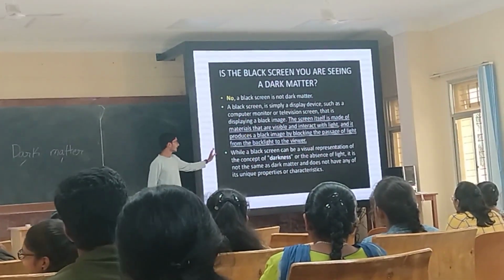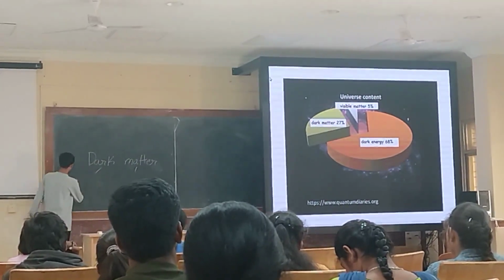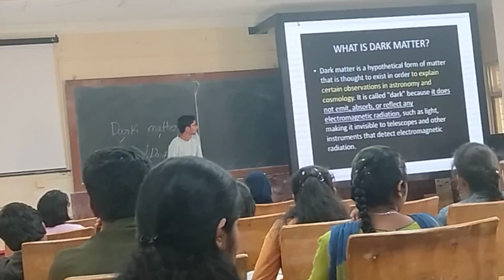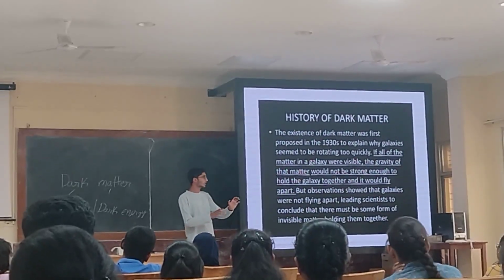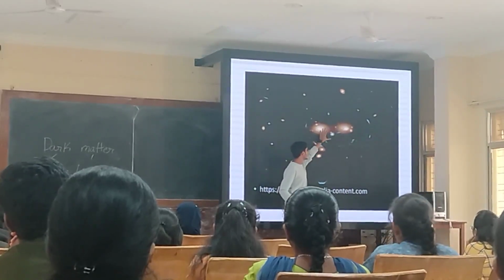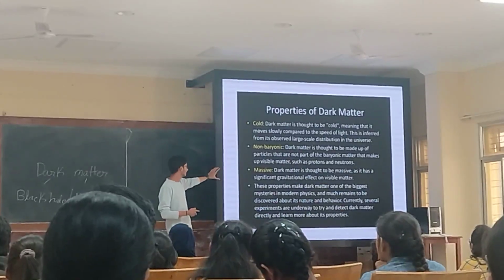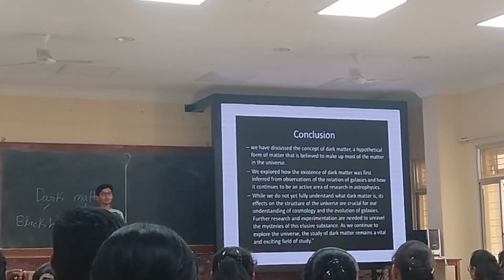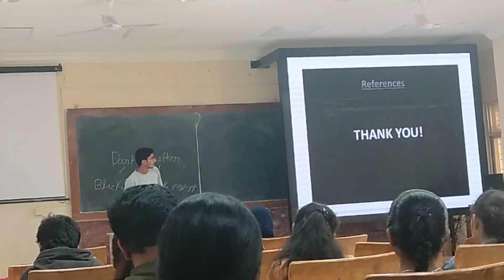Seminar on Dark Matter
MSc First Semester Seminar on Dark Matter, presented by an MSc Physics student at the Department of Studies in Physics, University of Mysore.
OS: Windows
Slides made on: MS Power point